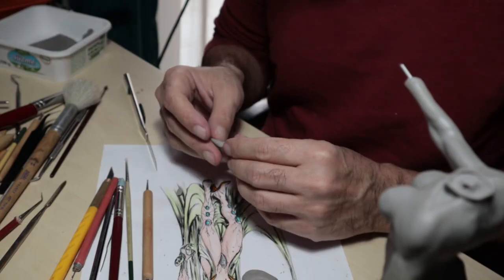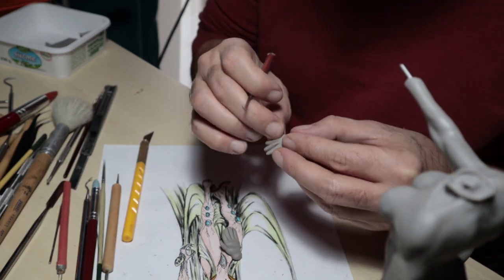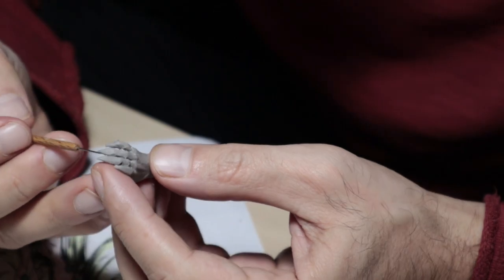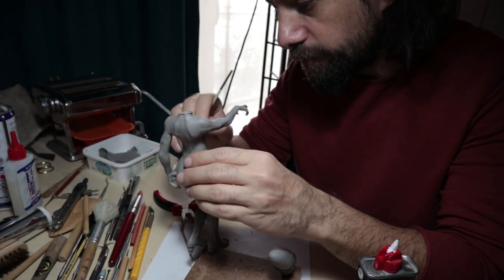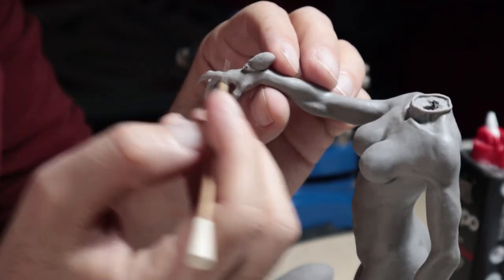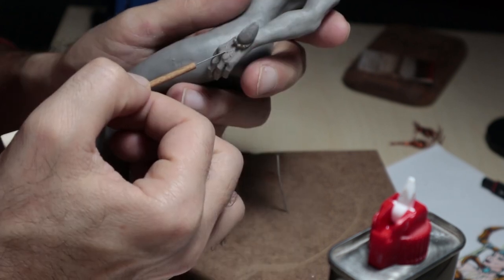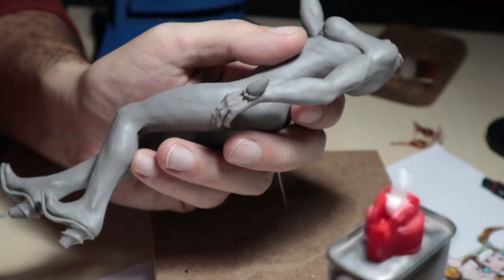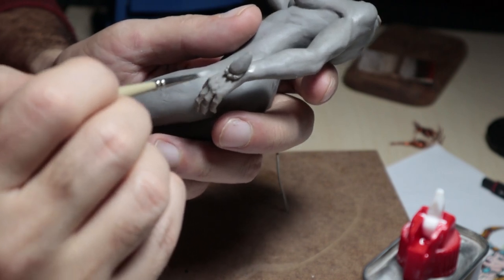Heykel Yapımı Bölüm-6 EL YAPIMI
Bu videoda,
Figürümüzün ellerini yapacağız. kilden heykel nasıl yapılır ve kilden el yapımını görmek isterseniz bu video size göre.